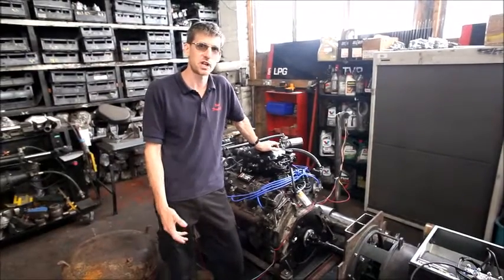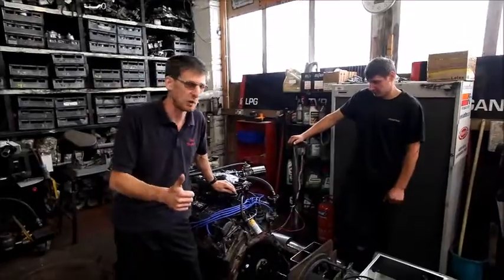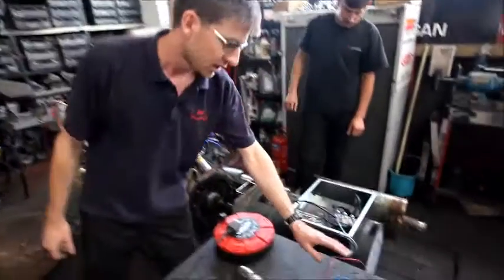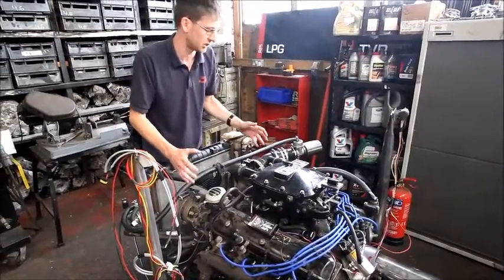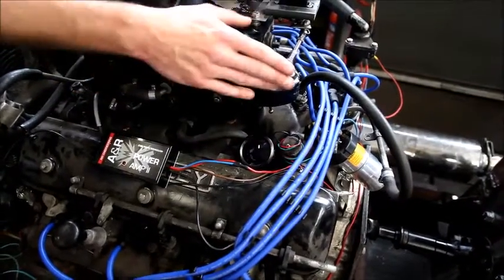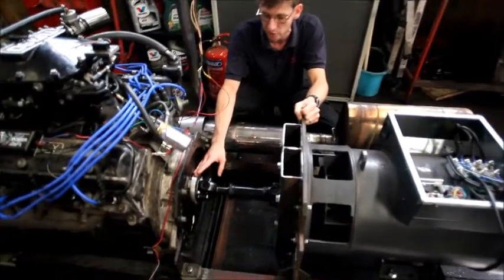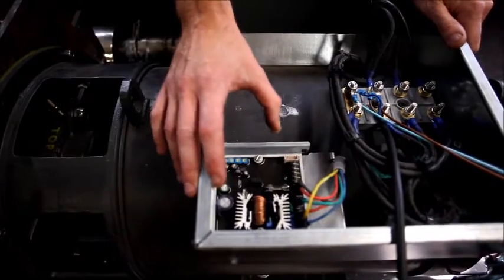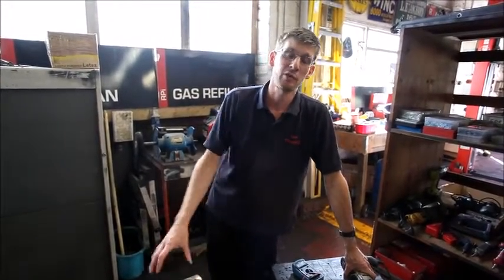RPi Engineering Bentley V8 LPG powered 3 phase generator - first run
This is the first run of our turbocharged Bentley v8 powered generator,   running purely on LPG. We will eventually be using this to create 3 phase 415V electricity to run our CNC machine, or provide power to the rest of the building if there's ever a power cut.

For more information on this v8 project and others, visit our facebook